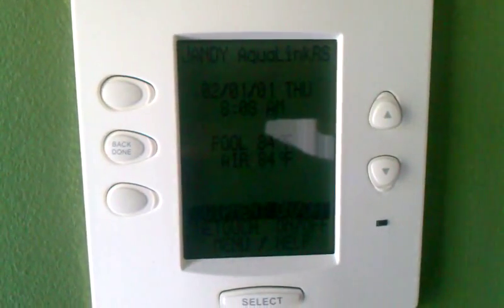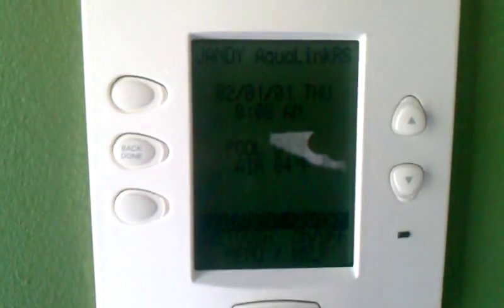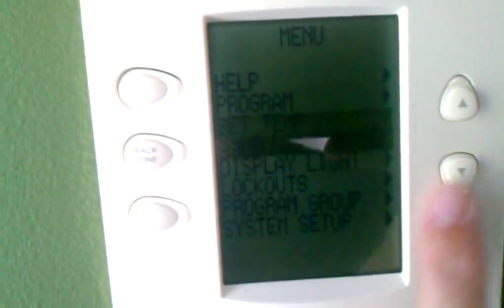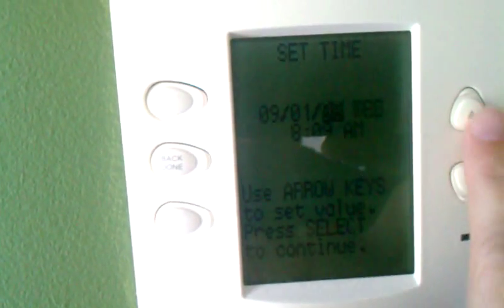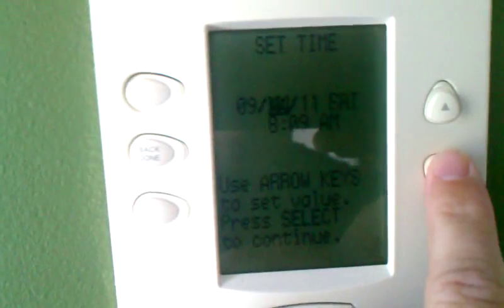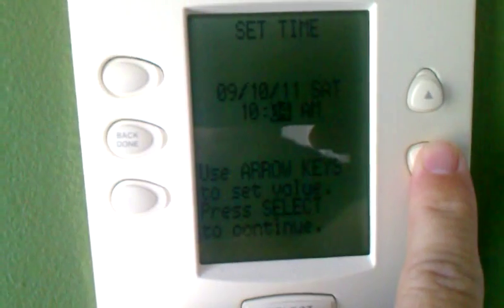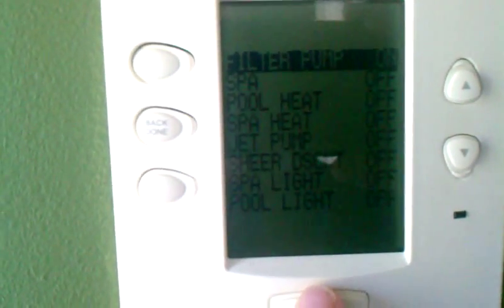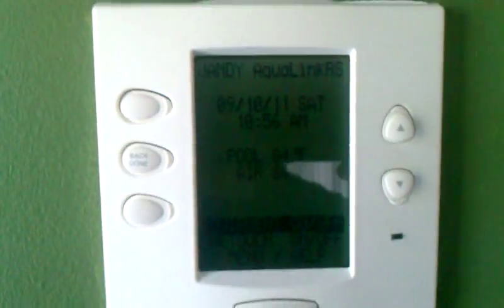Programming one touch date and time